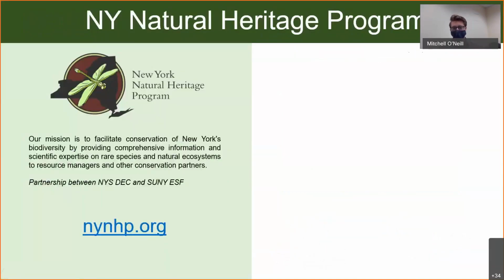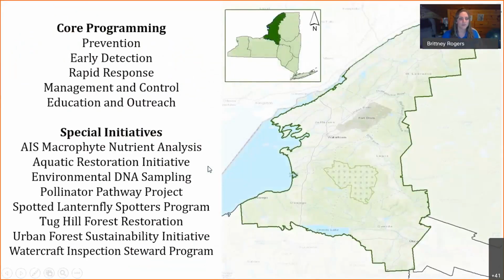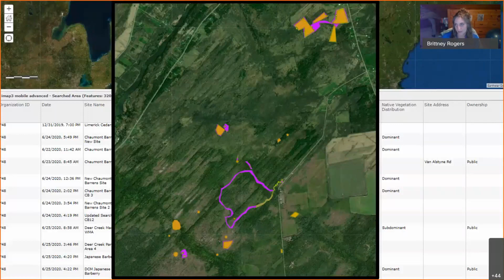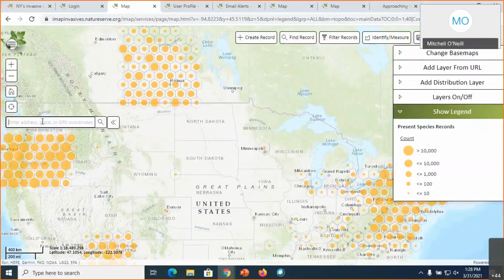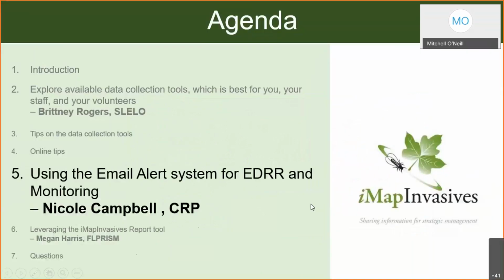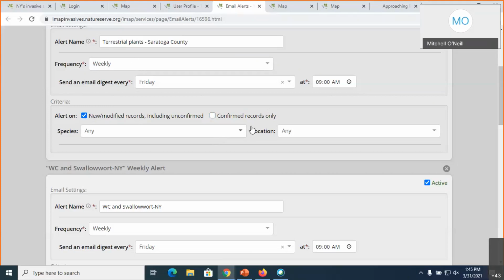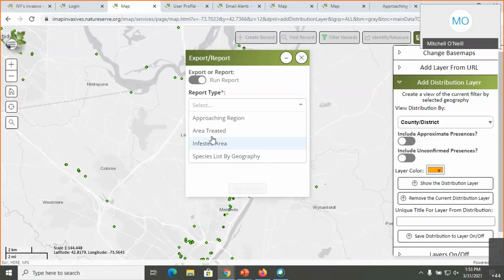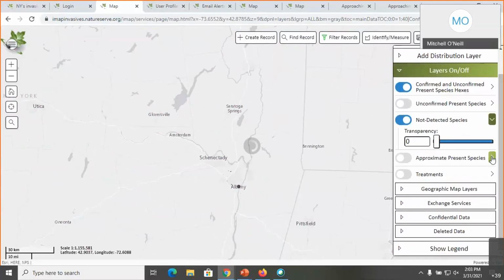Prepping for field season with iMapInvasives: data collection tools, email alerts, reports, and more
We will hear from a panel of PRISM staff (Capital Region, Finger Lakes, and SLELO) on how they are using iMapInvasives in preparation for the 2021 field season. There will also be live demonstrations of advanced functionalities in the online iMapInvasives interface.